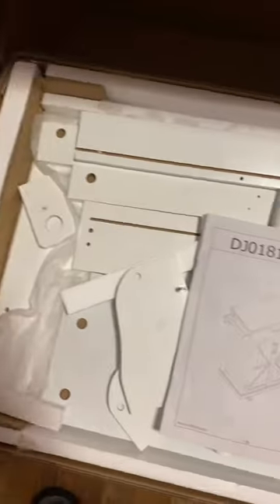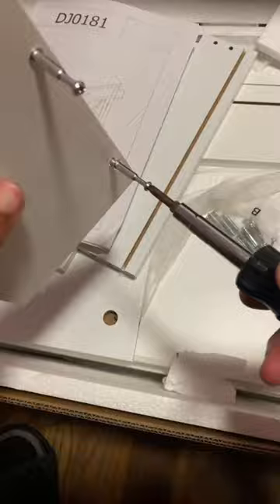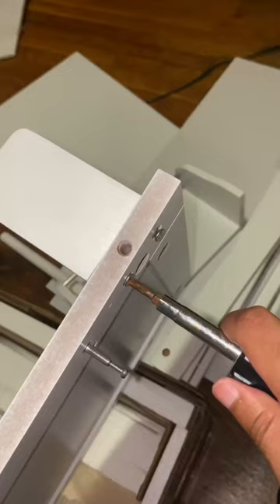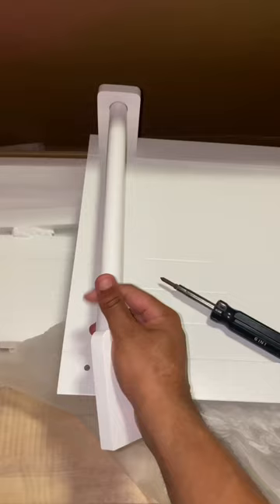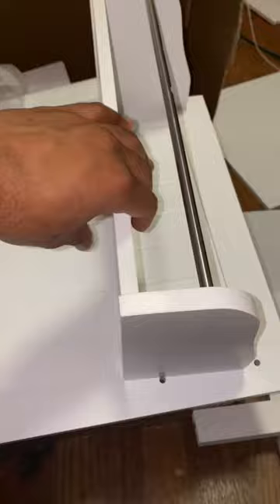$89 Rolling Kitchen Island From Amazon.Com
This is a short of me putting together a rolling kitchen island I got from amazon. What you see in this video would go for any kitchen island you bought from amazon. I didn't not put a link just in case it sells out. All you have to do is search rolling kitchen island. Let me know what you think.